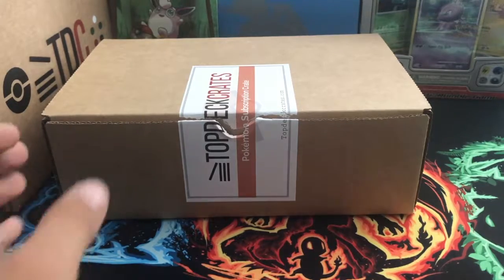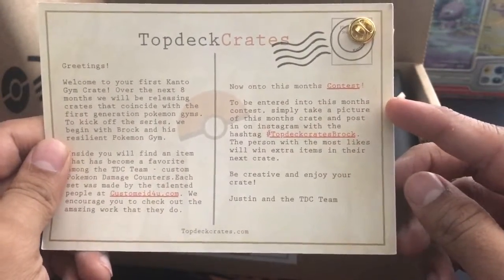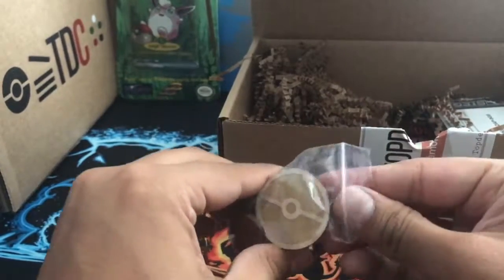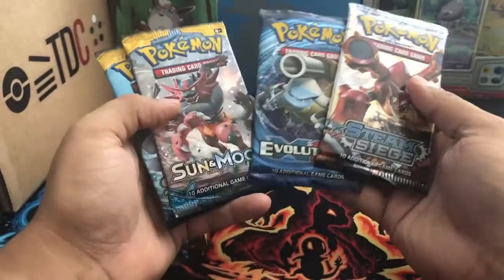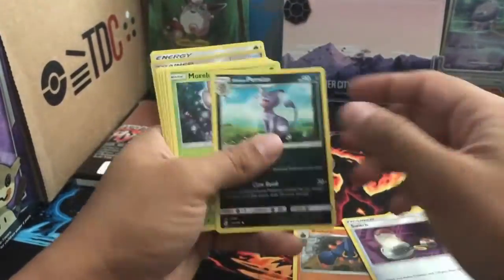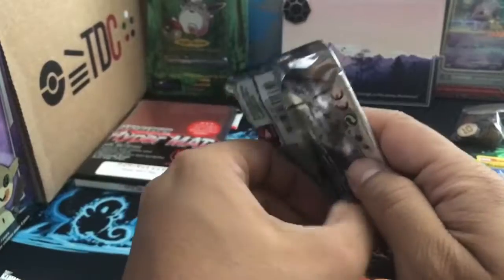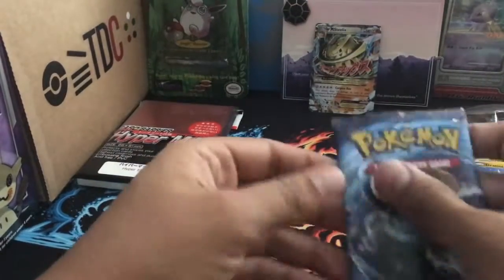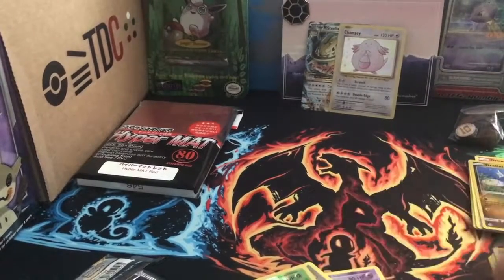Top Deck Crate *Brock edition*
Today i will be unboxing a top deck crate special kanto edition crate starting off with brock!